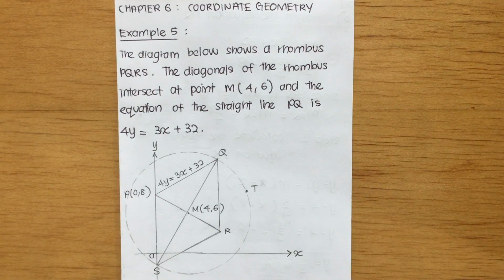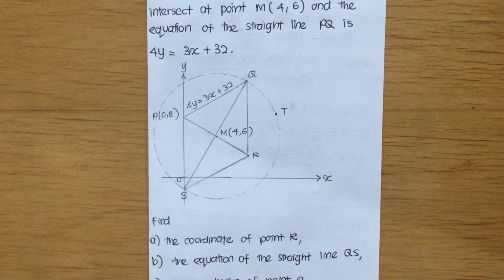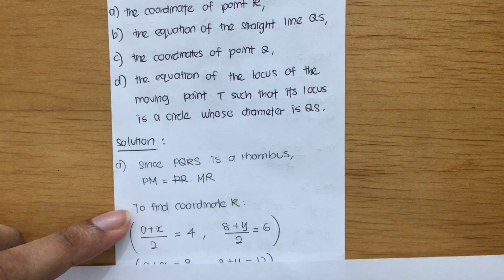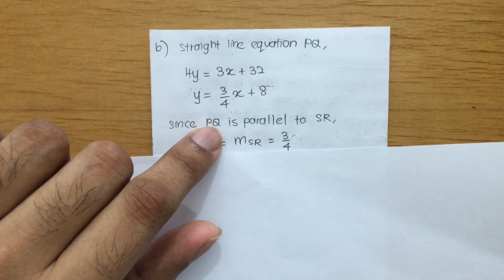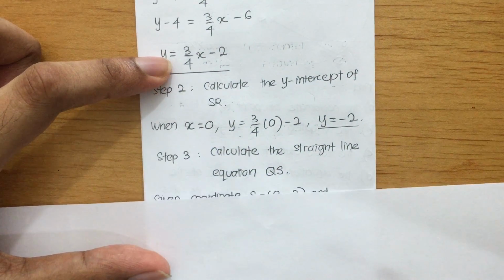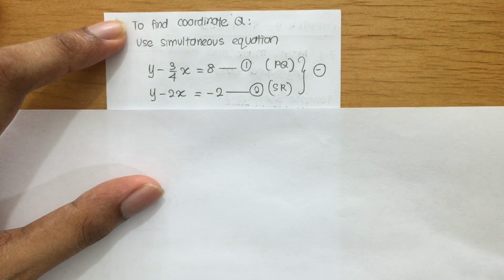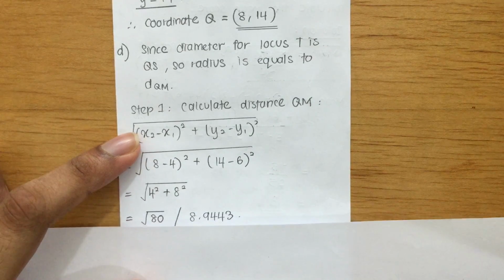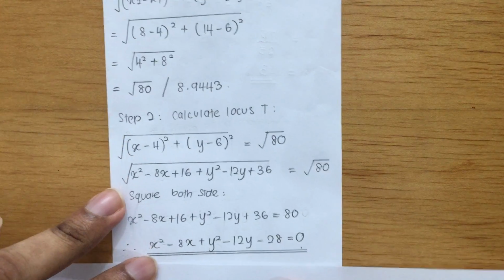How to Solve Coordinate Geometry Long Question Add Maths SPM Example 5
This video shows a clear explanation on how to solve a coordinate geometry problem.  This is the fifth example coordinate geometry long question. Any doubts or feedback feel free to put down in the comment section below.